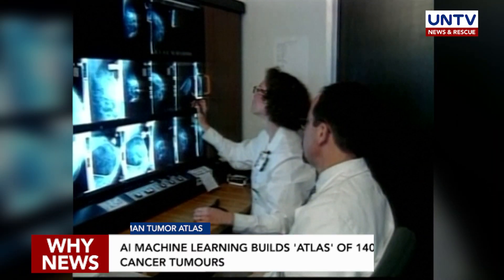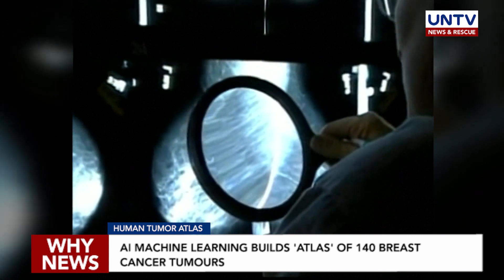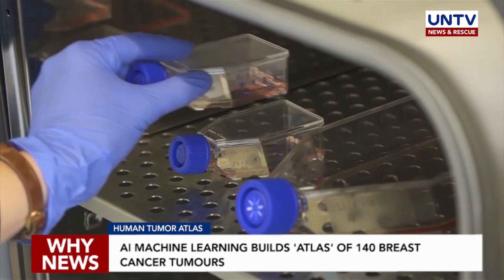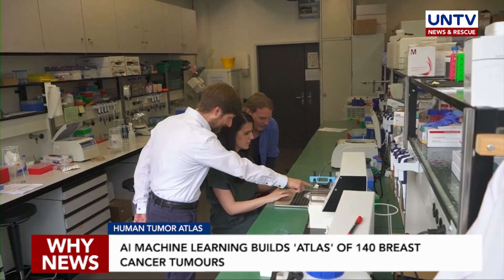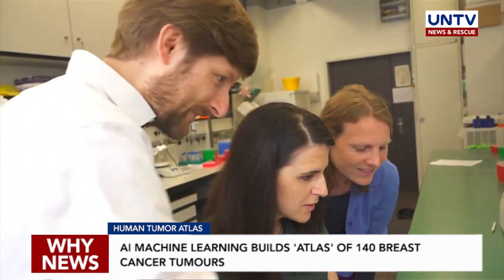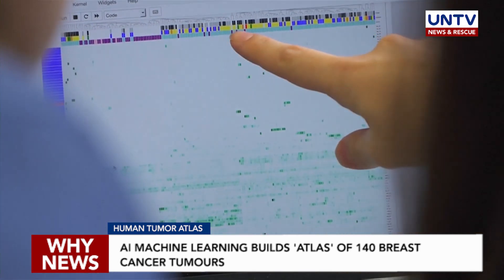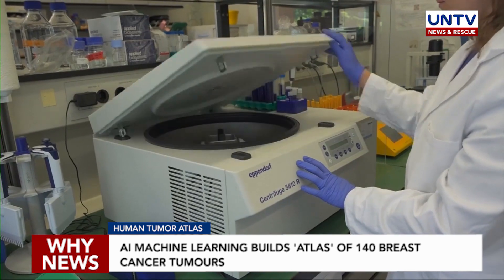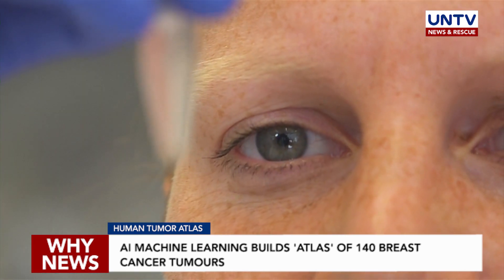AI machine learning builds 'Atlas' of 140 breast cancer tumors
WATCH: Scientists have used machine learning to analyze millions of cells from breast cancer tissue of 140 tumors, creating what they describe as an 'Atlas' of these tumors.